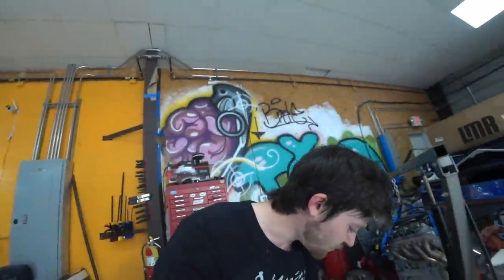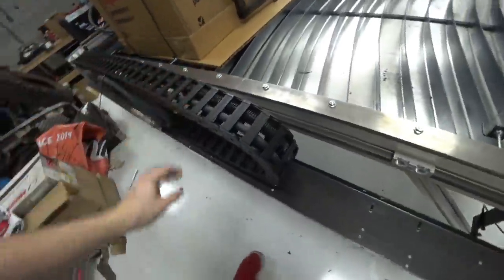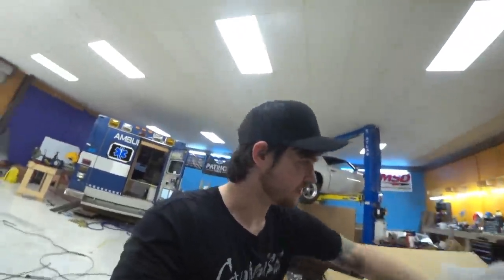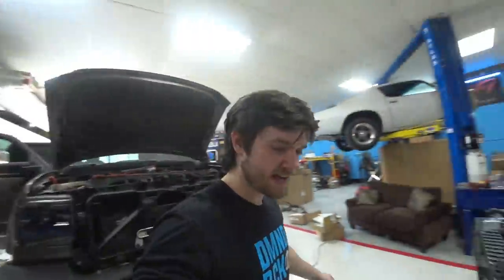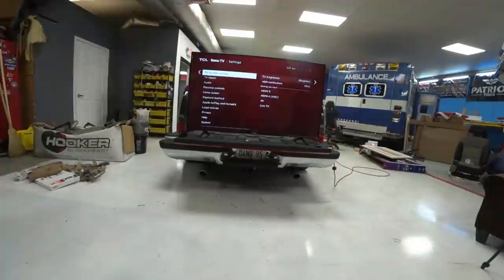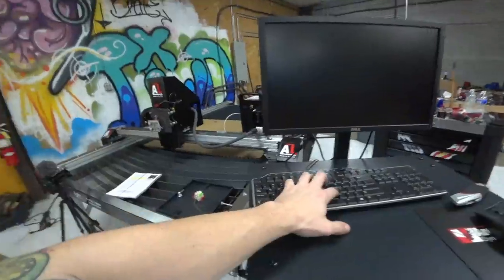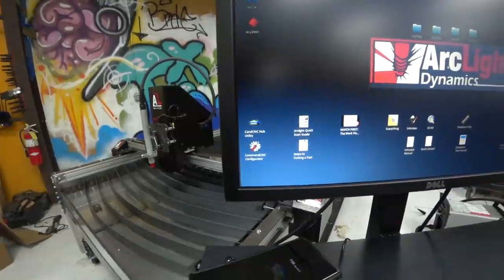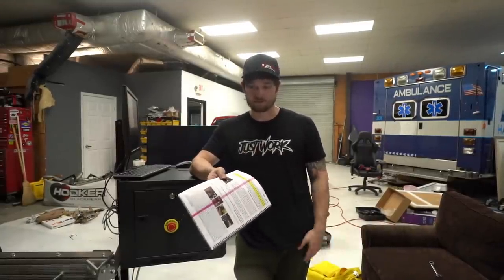I Bought a $30,000 CNC Table and now I can be Tony Stark